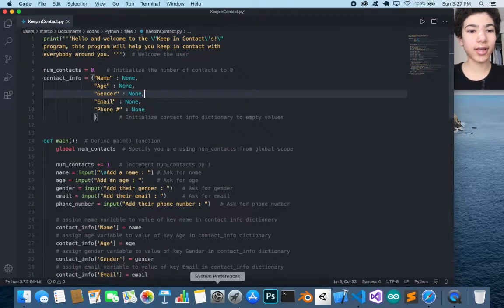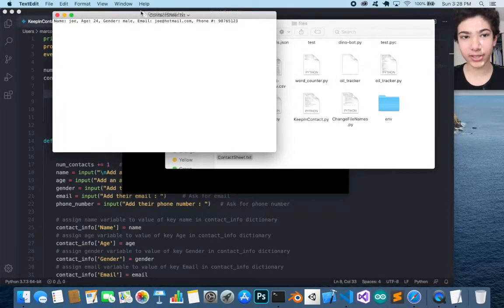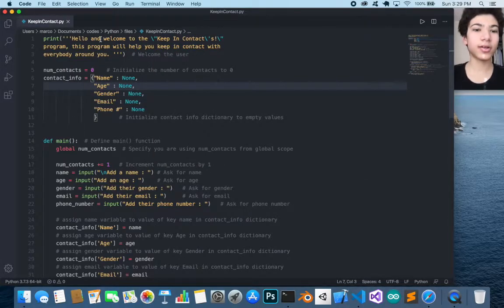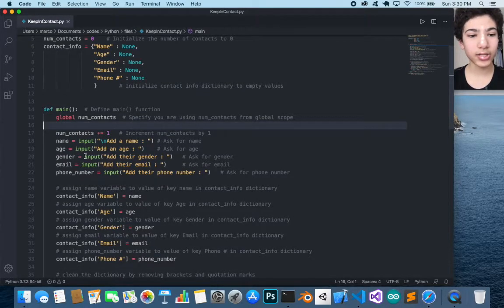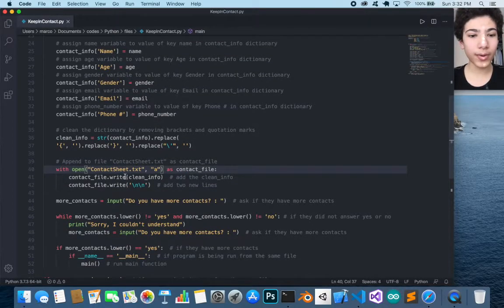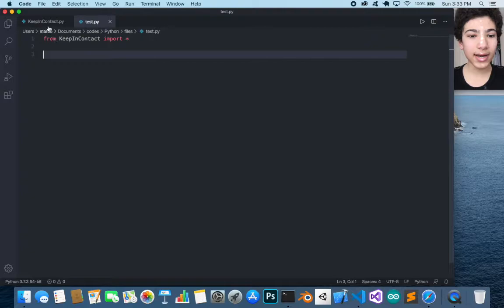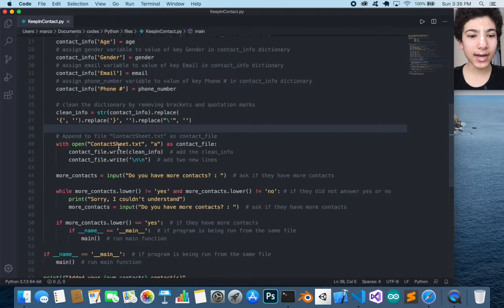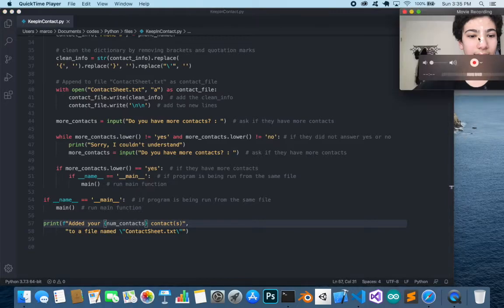How To Automate A Contact Sheet!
Please Support me :
Hello everybody and welcome to another video! And today I want to show you how to make a robot to remember your contacts for you!